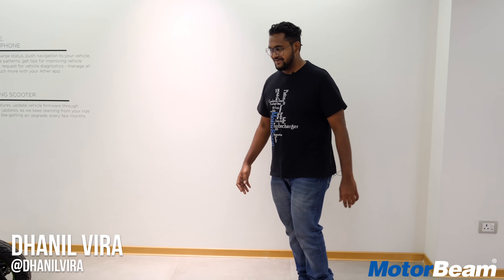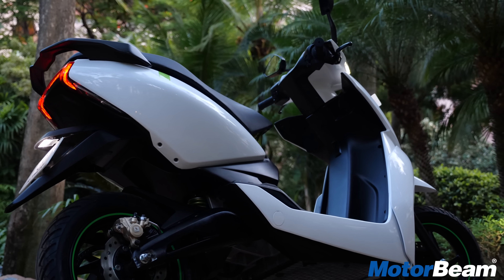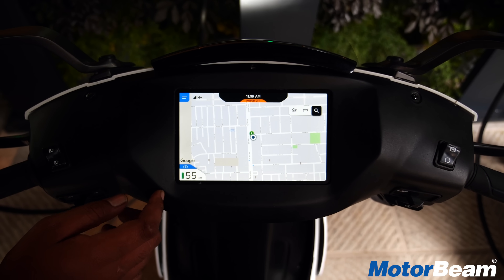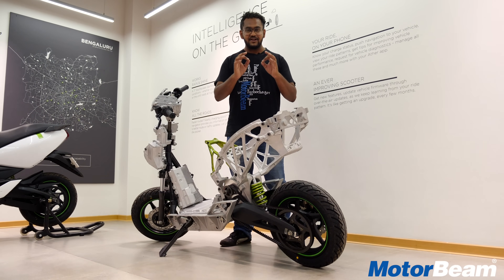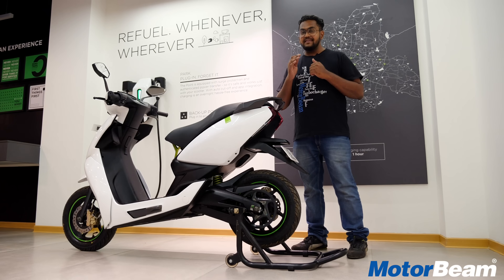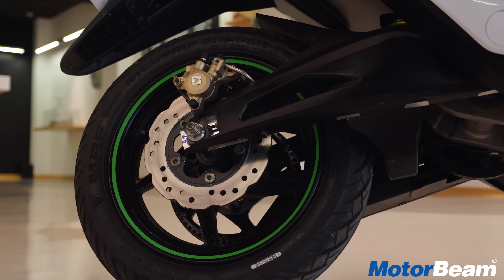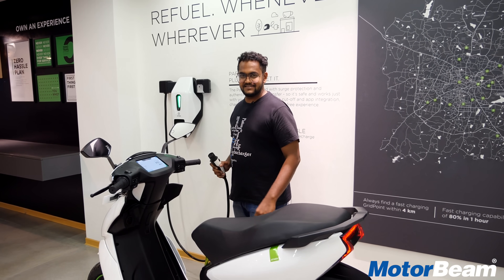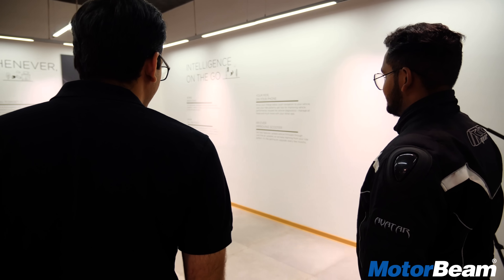Ather 450 Review – Future of Commuting | MotorBeam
The Ather 450 is an all-new all-electric scooter by Ather Energy. Currently based out of Bangalore, Ather Energy has set its plan to make Bangalore city ready for these environment-friendly scooters. Powered by a 5.4kW DC brushless motor, the electric motor produces 20.5 Nm of torque and has a range of 60 km in normal mode and almost 75 km in eco mode. However, Ather 450 has an ARAI claimed a range of about 107 km.